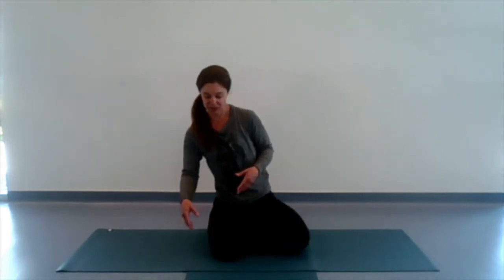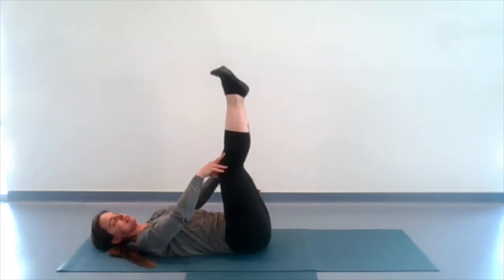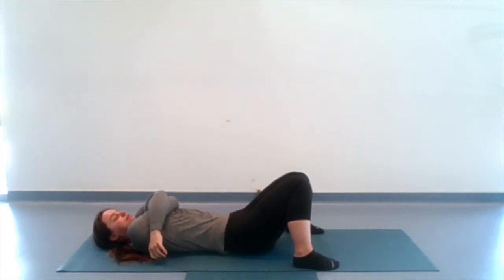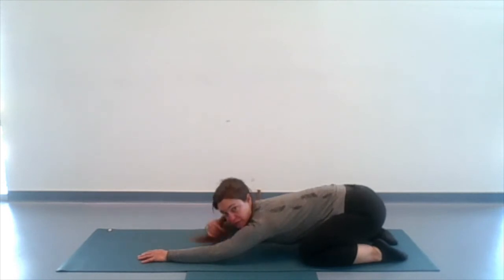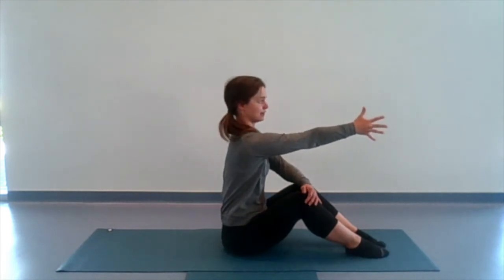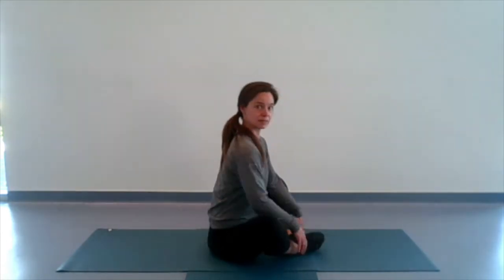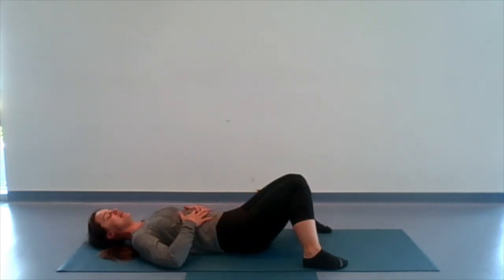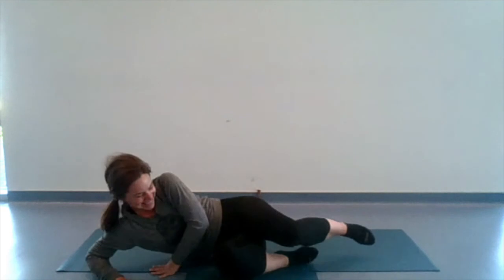Hatha Yoga with Kenzie: Every Day Counts Program - June 8, 2021